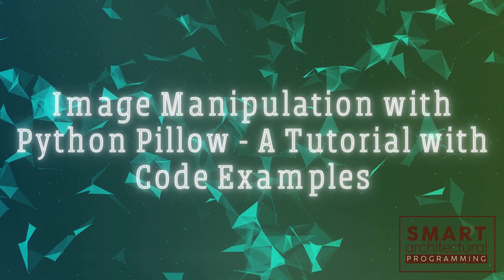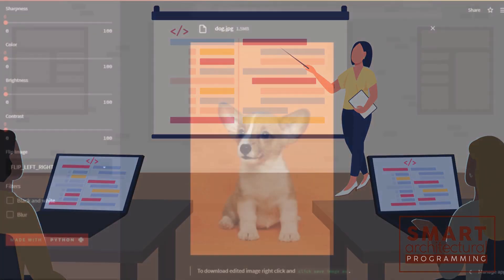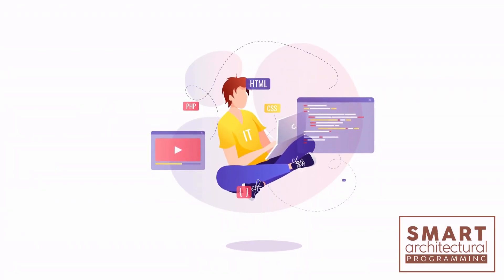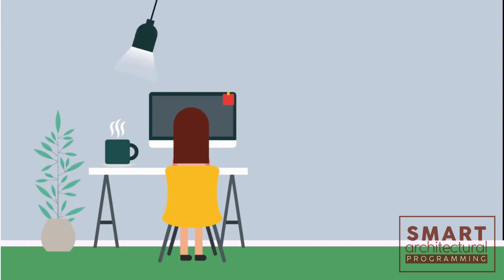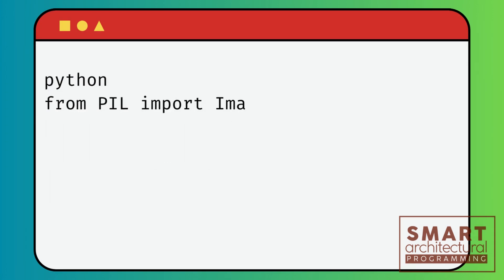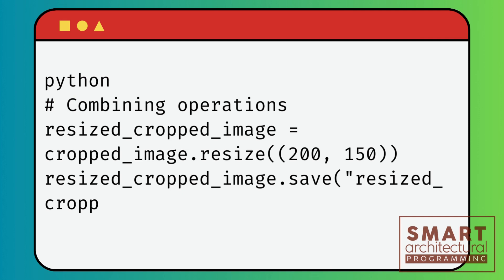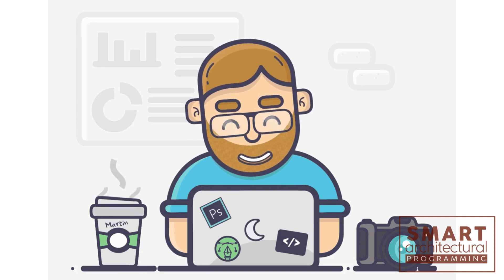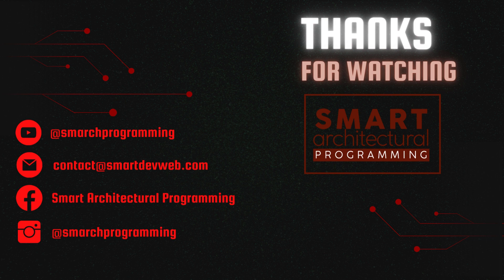Image Manipulation with Python Pillow A Tutorial with Code Examples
Embark on a creative journey into the realm of image manipulation with our Python Pillow tutorial! 🌈🐍 In this comprehensive guide, we'll walk you through the ins and outs of using the Pillow library for powerful image processing in Python. 🖼️💻

- Basics of image manipulation
- Essential Pillow library functions
- Step-by-step code examples for hands-on learning

🚀 **Highlights:**
- Clear explanations for beginners
- Practical code snippets for real-world applications
- Unlock the potential of Python Pillow for your projects

Whether you're a coding enthusiast or a developer looking to enhance your image processing skills, this tutorial is tailored for you. Get ready to transform your understanding of image manipulation with Python Pillow! 💡🚀

- Python enthusiasts eager to explore image processing
- Developers seeking to integrate image manipulation into their projects
- Anyone looking to add a creative touch to their coding skills

👨‍🏫 **Join Us:**
Let's dive into the world of image manipulation together! 💬🔔